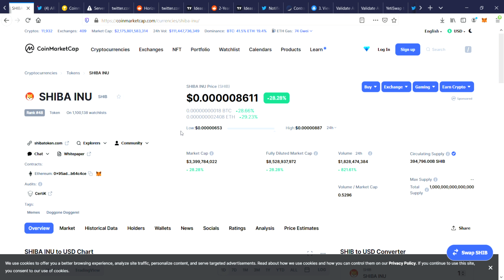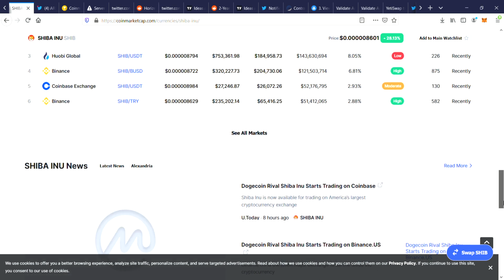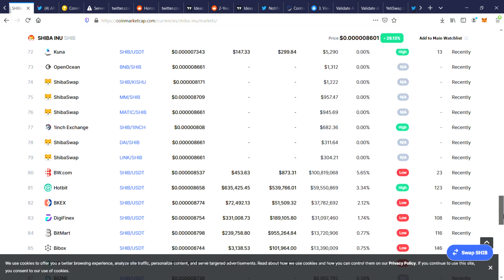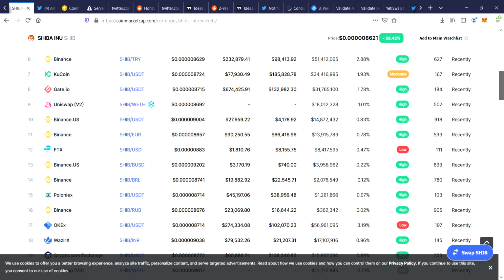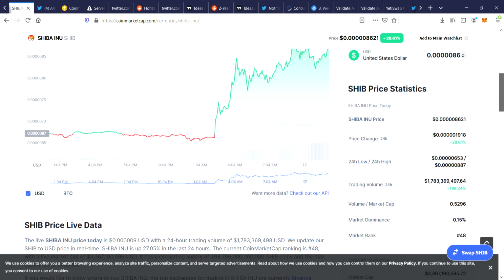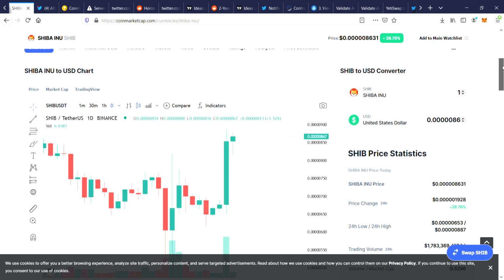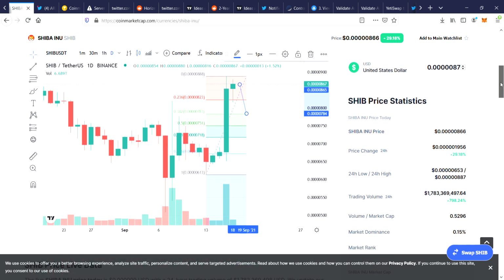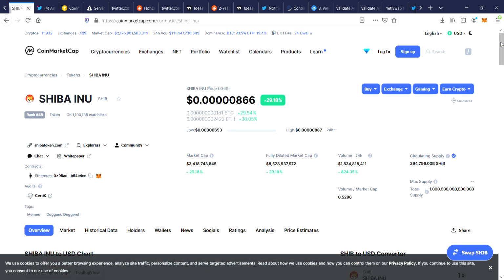SHIBA INU ON NICE PUMP marketcap Price prediction. Ready to pump. Cryptocurrency. Crypto. IDO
SHIBA INU news. Urgent News! SHIBA price prediction. SHIBA INU coin